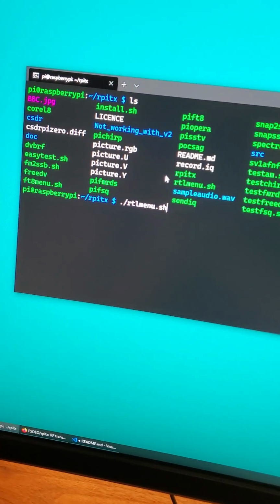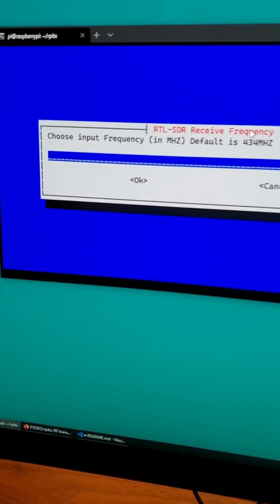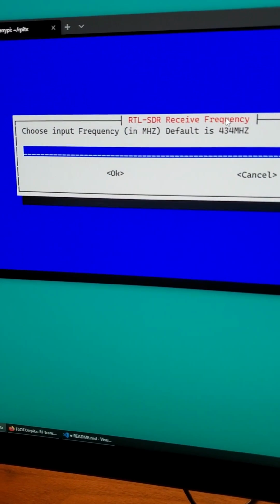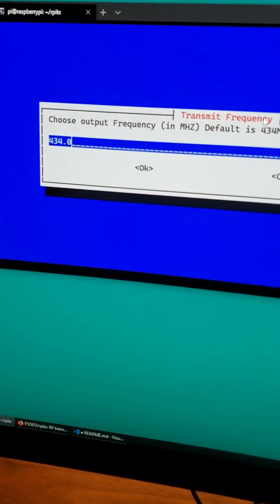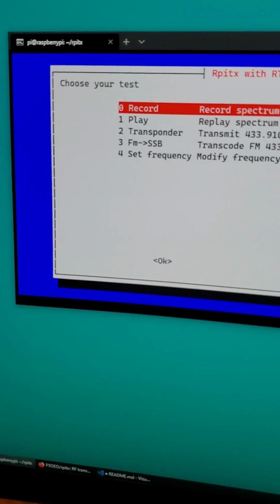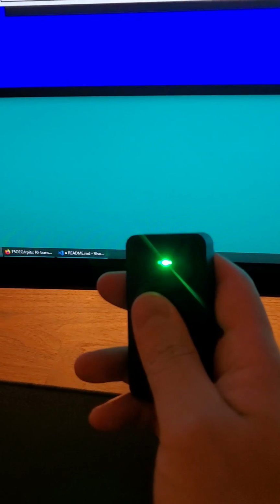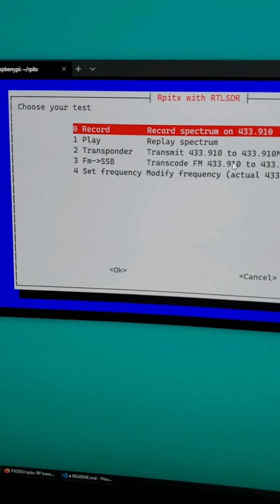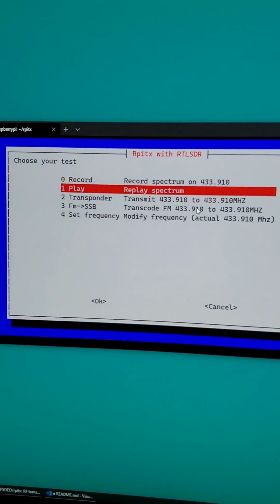Doorbell Replay Attack Using an RTL-SDR and Raspbery Pi